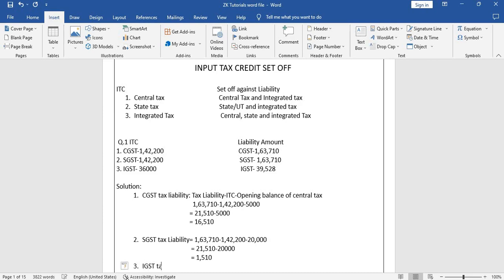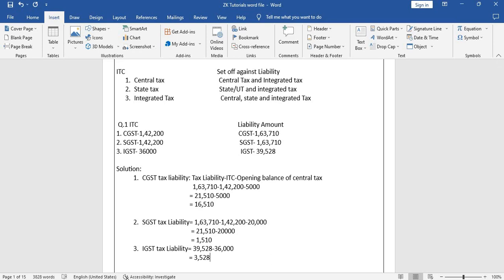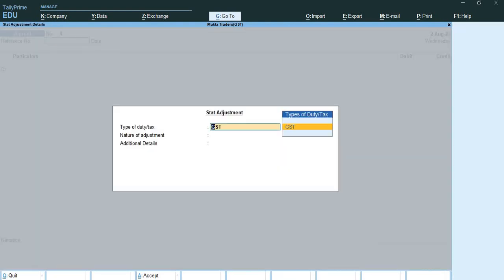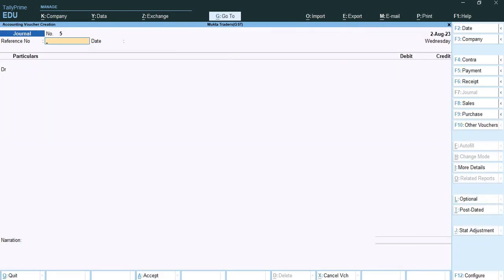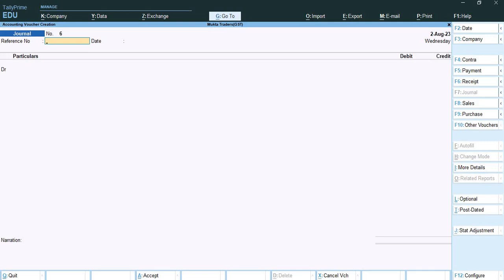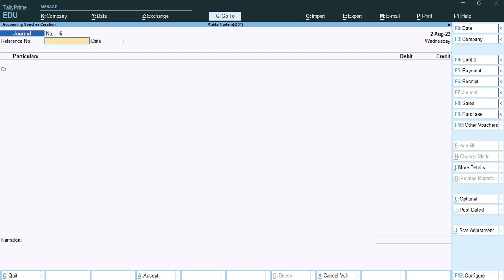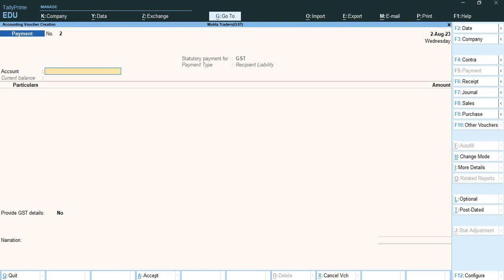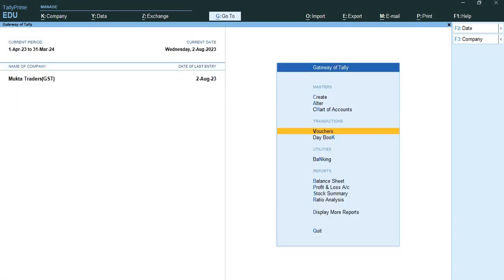17.5 Input Tax Credit Set OFF In GST In Tally Prime | ITC In Tally Prime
17.5 Input Tax Credit Set OFF In GST In Tally Prime | ITC In Tally Prime | ITC Under GST